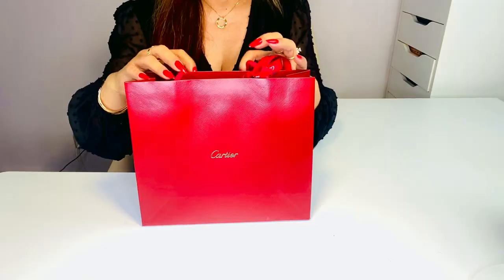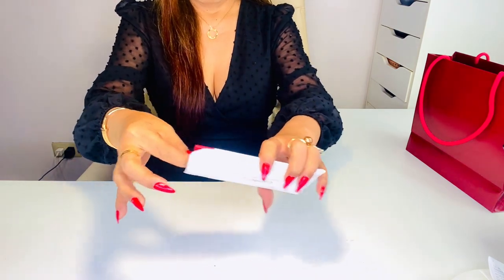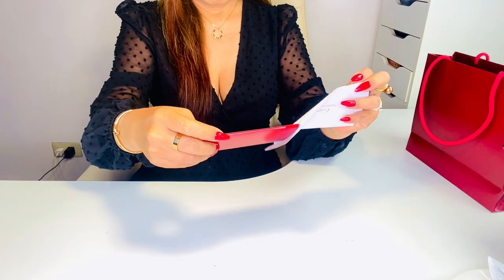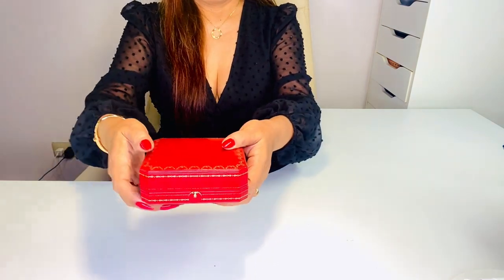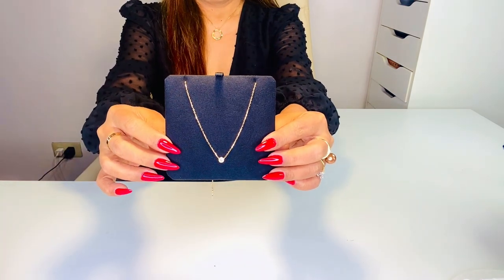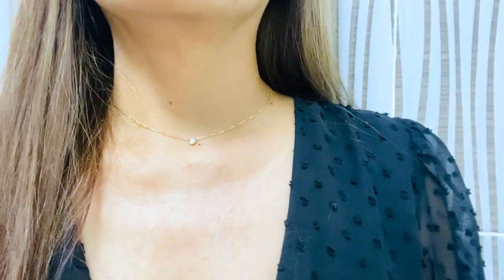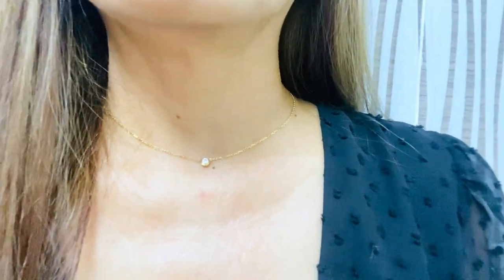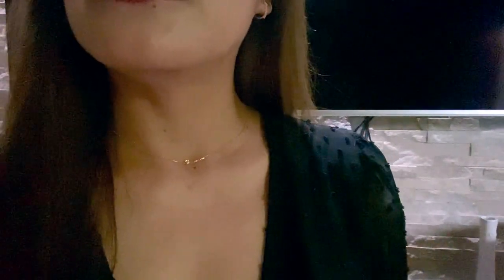CARTIER LARGE D'AMOUR NECKLACE UNBOXING (DIAMANTS LEGERS) | LIFE OF MC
I finally pulled the trigger on this Cartier piece, which i have been eyeing for a long time.  I also mentioned in this video my reason for the delay in this purchase.  I hope you you like it and find it helpful for your future reference.  Thank you so much for your love and support!